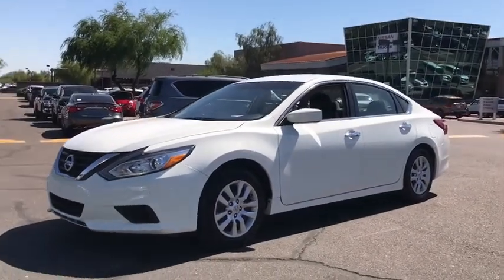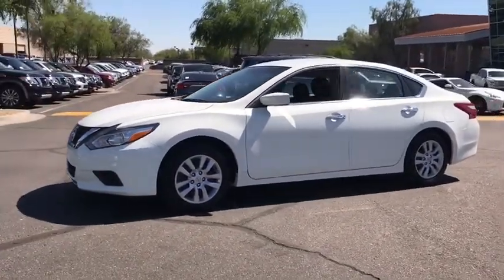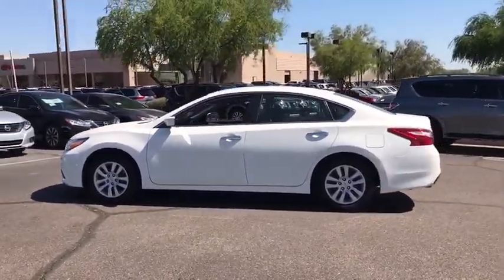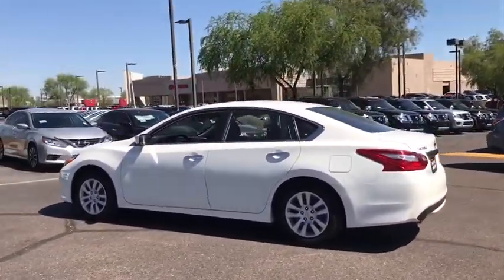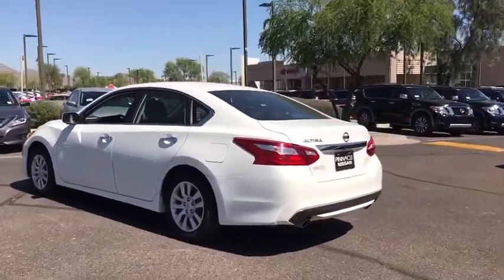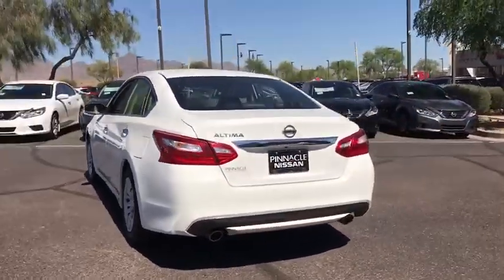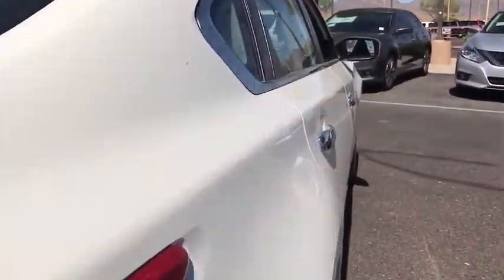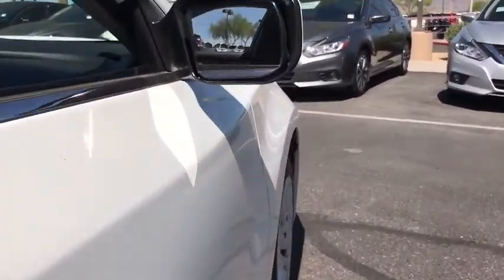2016 Nissan Altima Phoenix, Scottsdale, Peoria, Tempe, Gilbert, AZ PN17423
2016 Nissan Altima  - Stock#: PN17423 - VIN#: 1N4AL3AP4GC115806

Pinnacle Nissan
7601 E Frank Lloyd Wright Blvd

#1 Nissan Certified Store in Western Region! Recent Arrival! CARFAX One-Owner. Clean CARFAX. White 2016 Nissan Altima 2.5 2.5L 4-Cylinder DOHC 16V CVT with Xtronic FWDCVT with Xtronic. Awards:* 2016 IIHS Top Safety Pick+ Reviews:* Strong acceleration; responsive transmission; competitive fuel economy. Source: Edmunds